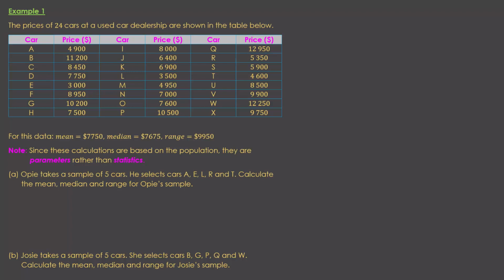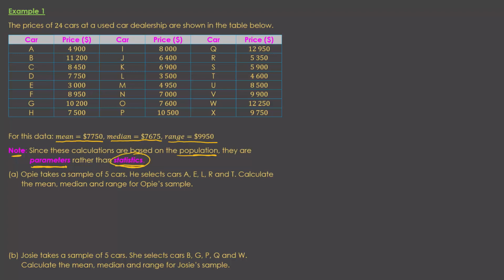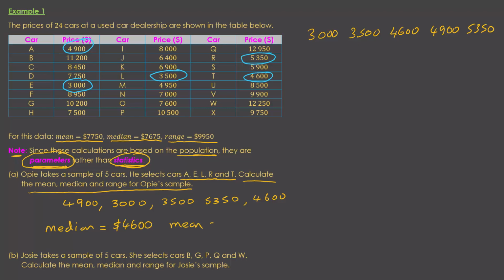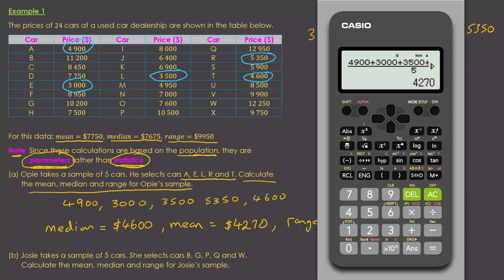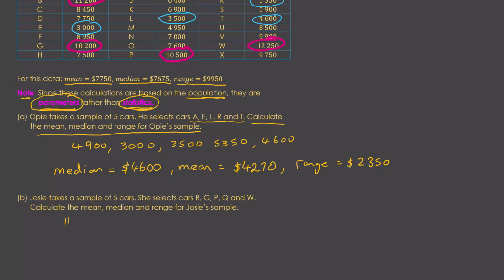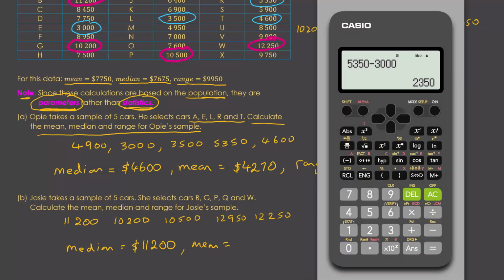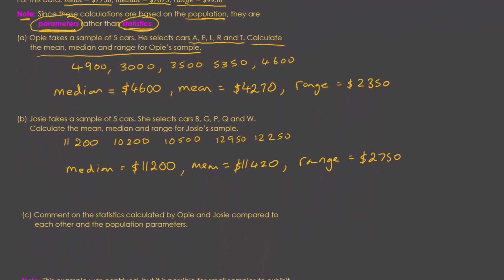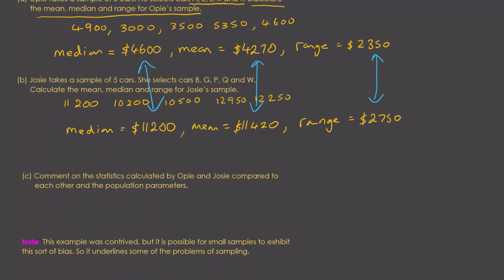Yr 8 Stats Population Census and Sample Example 1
An example demonstrating bias in samples.